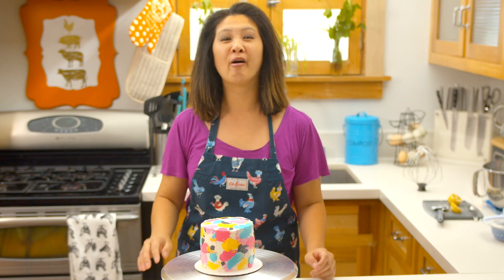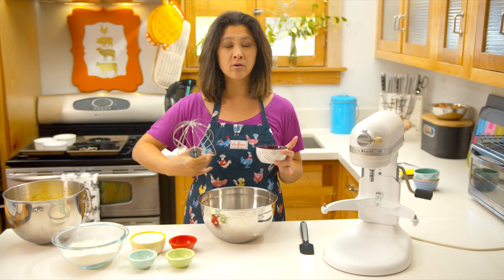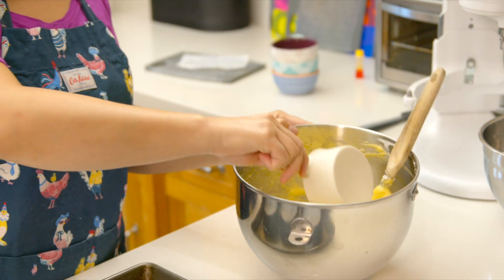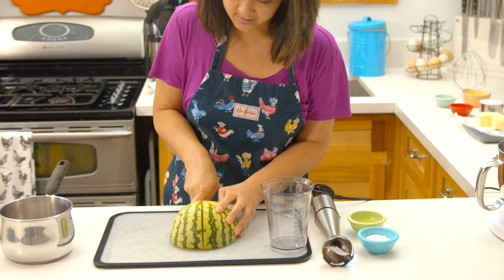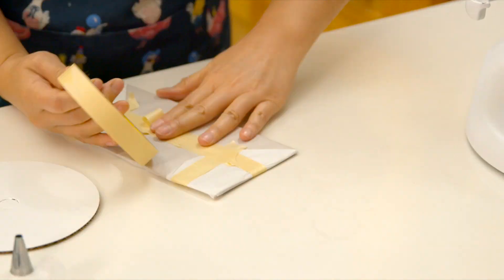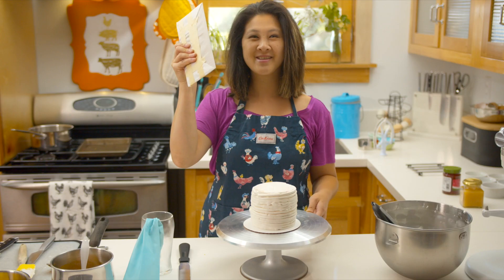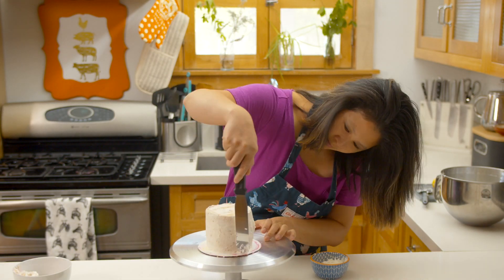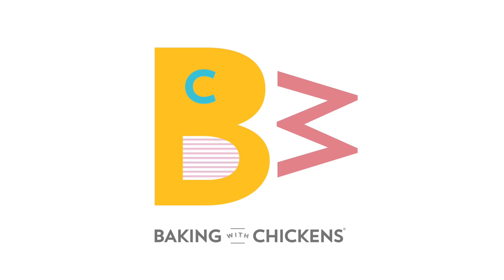Painted Buttercream Cake Save: Cake Fail Avoided - No Palette Knife Needed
This watermelon lemonade painted buttercream cake is such an easy layer cake recipe... and yet my first attempt failed. BUT don't worry - I'll show you HOW TO SAVE A CAKE in this episode.

Usually layer cakes are something most people (me included!) find challenging BUT this one just about anyone can accomplish. My Watermelon Lemonade Painted Cake is both stunning and delicious... soaked with homemade watermelon puree, filled with watermelon jam and lemon curd and then painted with a lemon Swiss Buttercream frosting. It's the perfect cake for Summer! I'll show you how to crumb coat a cake, tips for frosting AND how to save a cake.

TIP: Making a layer cake is about taking the time to do it step-by-step instead of taking shortcuts (I am the queen of shortcuts).

CHAPTERS:
0:00 Painted Buttercream Cake
0:43 Lemon Cake
3:40 How to Avoid Sunken Cakes in the Center (Cake Bellybutton)
4:49 Soaking Syrup - How to Make Moist Layer Cakes
6:08 Lemon Buttercream Frosting
6:40 Cake Decorating Tools
9:14 How to Make a Painted Buttercream Frosted Cake
10:17 How to Fix an Ugly Cake

I bake using eggs from my backyard chickens and show you about what it's like to keep chickens in Los Angeles.

Here's my link to Amazon where I buy sooo many of my ingredients & cookware